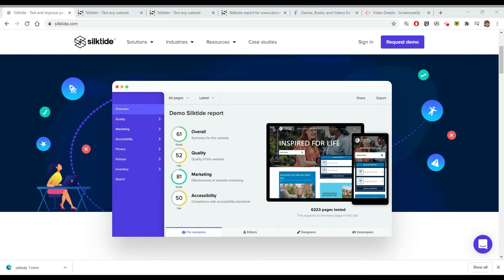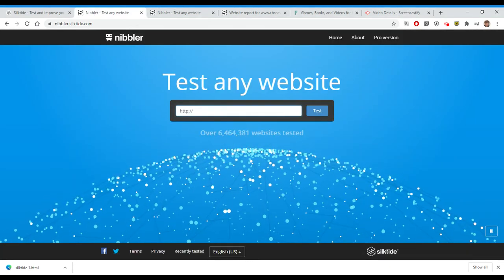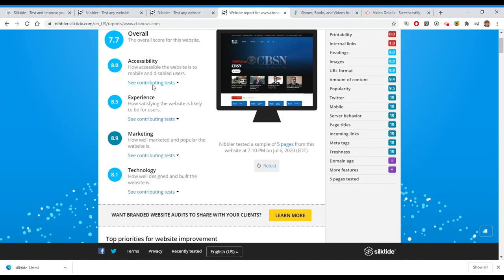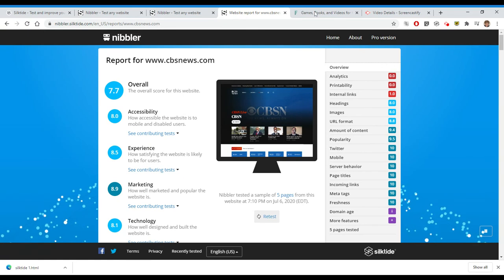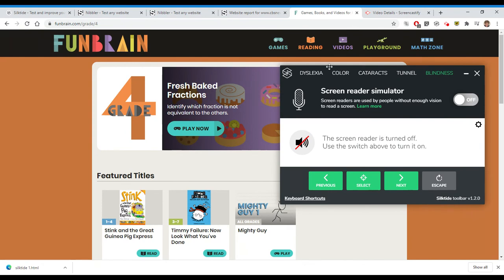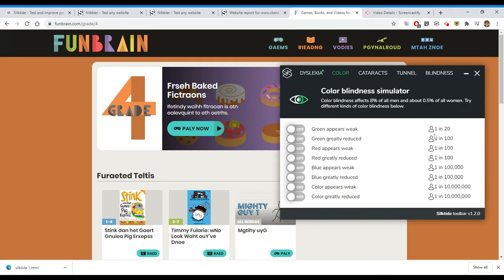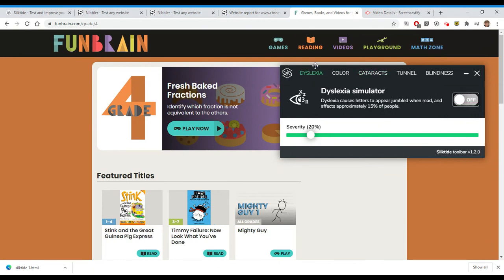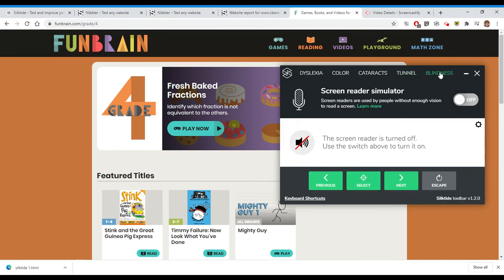Silktide Disabilities Simulator Tutorial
Introduction to Different Programs of Silktide and How to Use the Google Simulator.